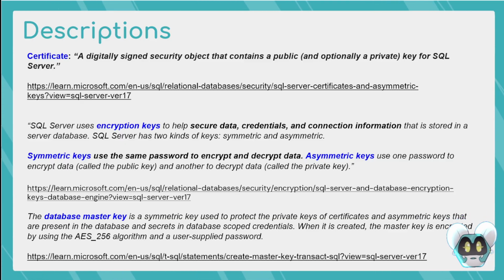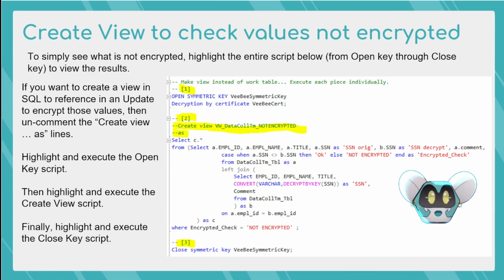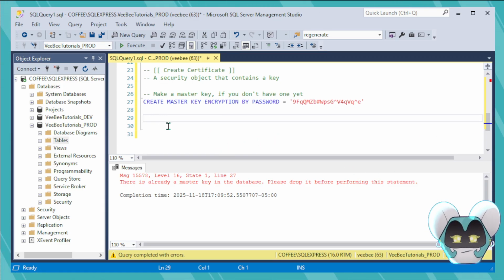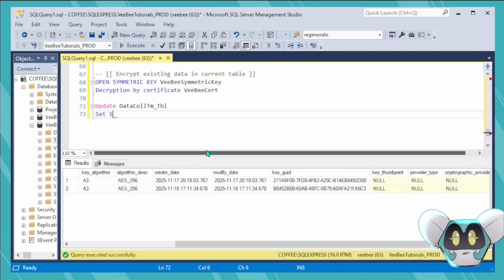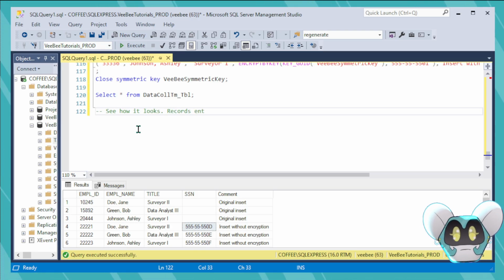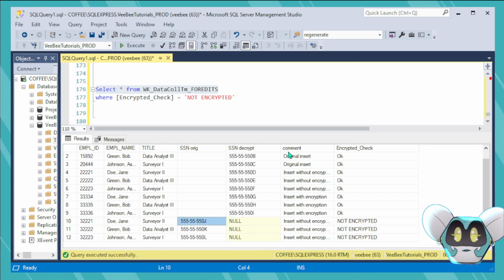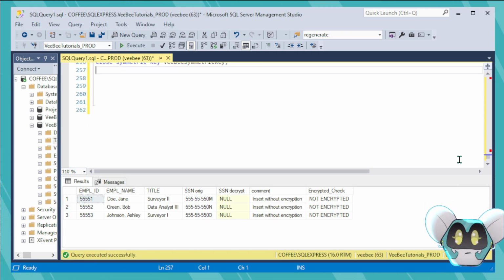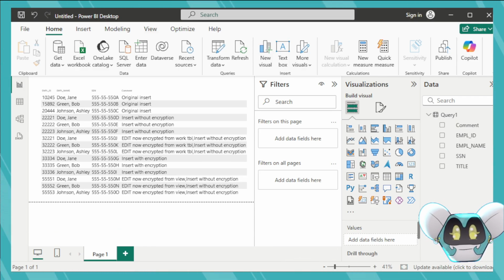[SQL] Encrypt Data with Symmetric Key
You have a table that is accessible to other users, but you want to better protect specific columns. One answer is using a symmetric key, which will be needed to decrypt the data in order to view the information.

This video will cover how to prepare the key, encrypt data already in the table, encrypt data as you are Inserting, creating a work table or view to help identify rows that still need to be encrypted, and create a stored procedure on an easier way to decrypt for reporting purposes.

✨ My promise to you is that I will do my best to not waste time. Ways I help save you time include:
1) A powerpoint slide at the start of the video will have a summary
2) Timestamps for longer videos will be in a pinned comment
3) Code is shared on Github. Link is on my home page.
4) Instagram has the same content in a shorter format